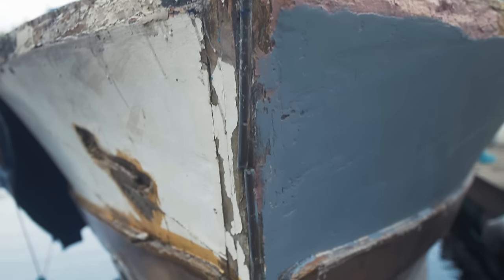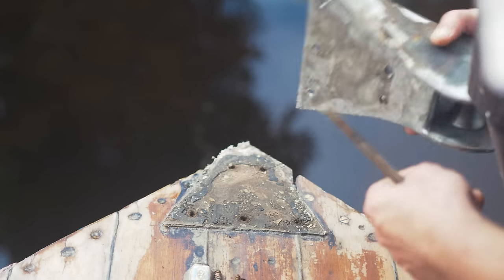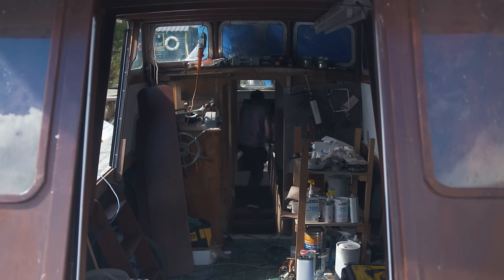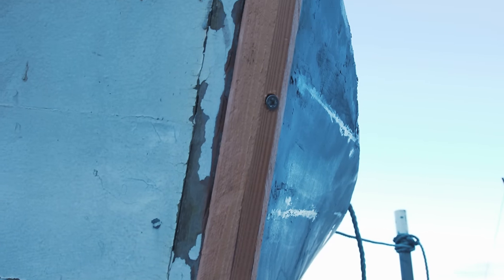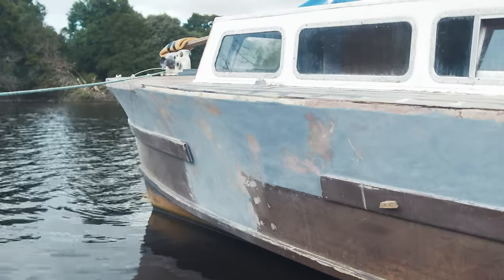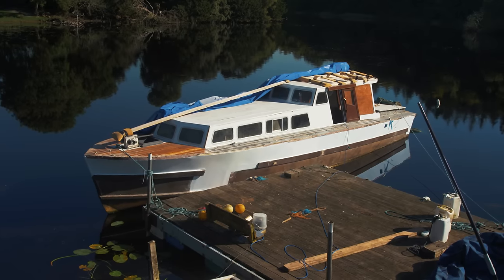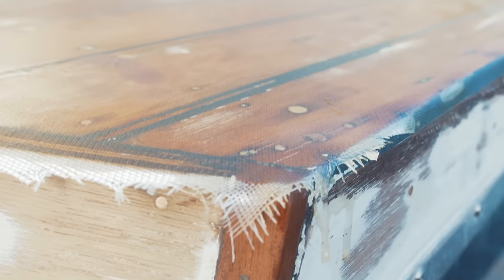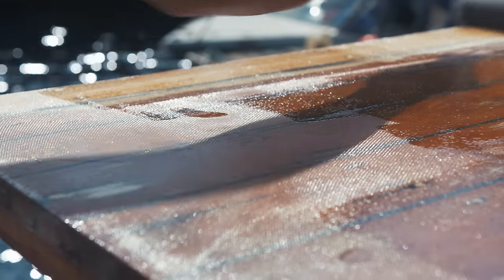1940 Wooden Boat Liveaboard Journey | Fiberglassing The Roof | Episode 29⚓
Welcome to Episode 29 of the wooden boat liveaboard journey. In this episode, we applied another coat of primer to the hull, fiberglassed the roof using epoxy, and fixed the stem timber at the bow. If you have a passion for boats, especially the timeless beauty of wooden boat projects, you've come to the right place! My channel is dedicated to sharing the process of restoring and repairing a 1940 Seaplane Tender into a fully functional liveaboard.

The boat is a 1940 seaplane tender that was initially used by the Royal Air Force during WW2. The hull is built of double diagonal mahogany planks and oak ribs. My parents bought this boat over 30 years ago and used it for weekend trips up the lake. Unfortunately, as they became busier with work it was left idle for many years falling into disrepair. So I've started to invest time into repairing the boat and transforming it into a cozy sustainable liveaboard.

I'll document the process as best I can and release weekly episodes here on my YouTube channel.

Thanks for the support, As always stay productive and have fun creating!

Products I believe in:
Epifanes Primer
CT1 Adhesive Sealant

Chapters:
0:00
00:18 Repairing old fiberglass
01:34 Removing the fairlead
03:44 Replacing the bow timber
06:18 Painting primer on the Hull
07:30 Fiberglassing the wheelhouse roof
09:58 Trip to Peter The Shipwright
10:42 Outro